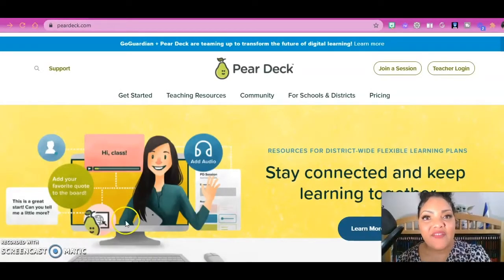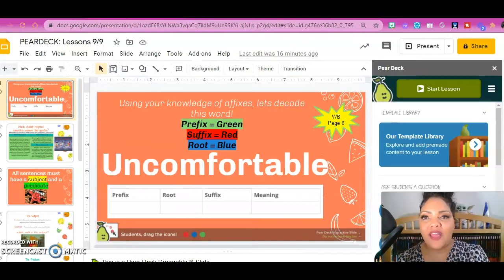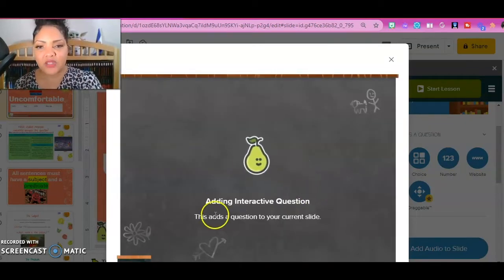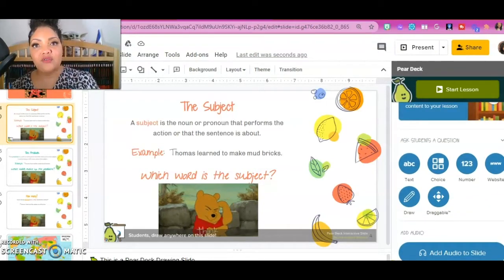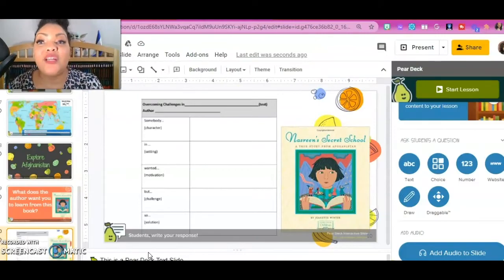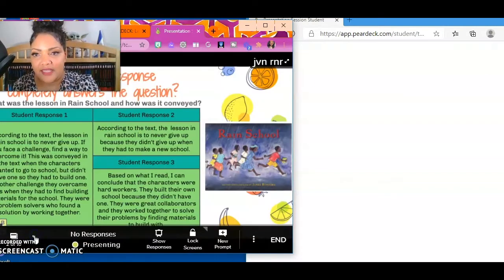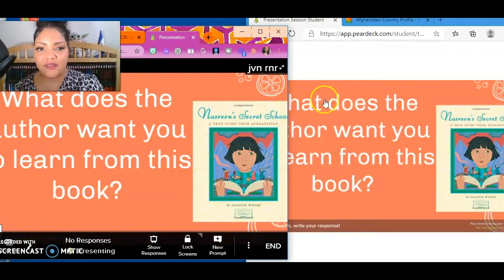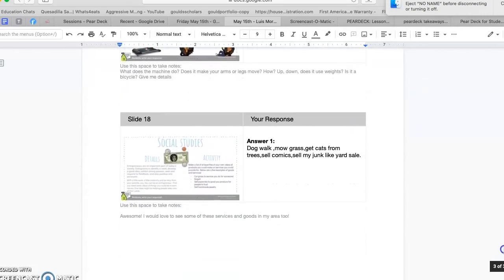PEARDECK for BEGINNERS | Tutorial for Peardeck | You'll be SURPRISED at how similar it is to NEARPOD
This video is for those who are NEW to Peardeck. Watch to see a breakdown of Peardeck, all it's features, how to use it, and the difference between the Premium and Free accounts.

For more specific sections, click below!
0:46 - Peardeck Account Creation for Beginners
3:35 - Peardeck Features Exploration
11:57 - Starting the lesson: Student Paced vs Instructor Led
13:49 - Teacher view VS Student View in Peardeck
18:46 - Premium account VS Free account